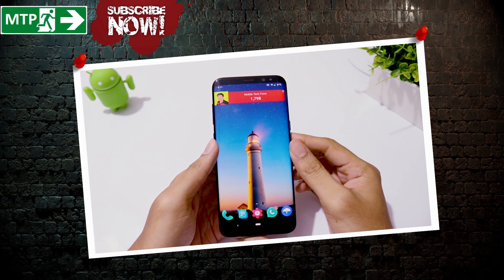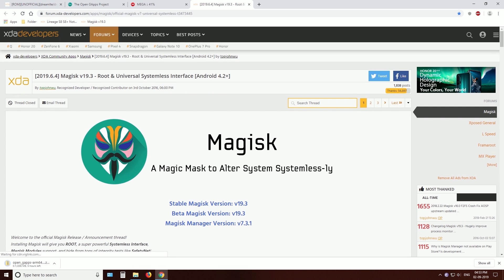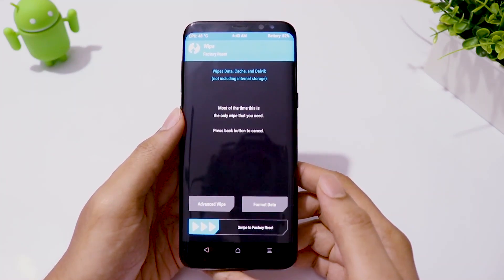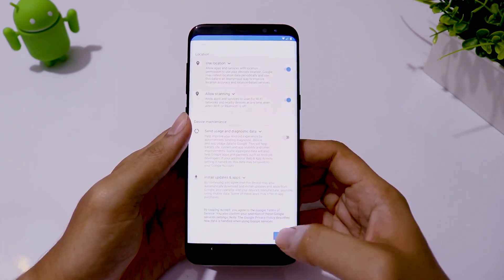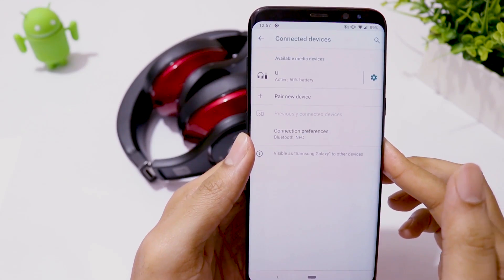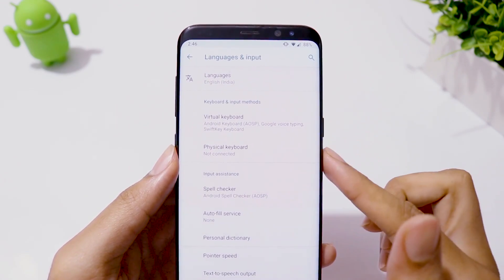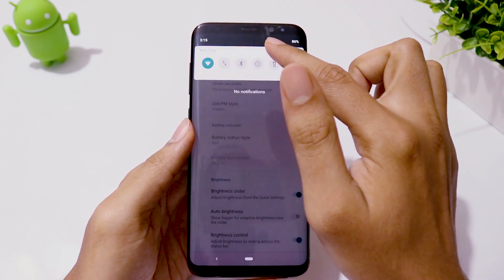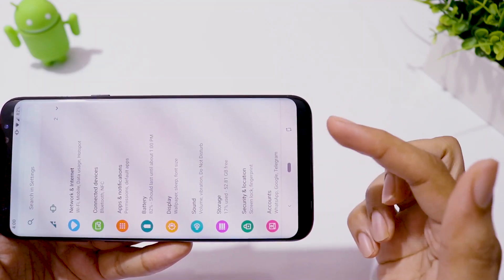Stable💥 Lineage OS 16 ROM for Galaxy S8 S8+ Note 8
Hey Guys, in this video i will show you how to install Lineage OS 16 ROM on Galaxy Note 8, Galaxy S8, Galaxy S8+. I have installed it on S8+, you need to follow the same procedure for S8 and Note 8 also.